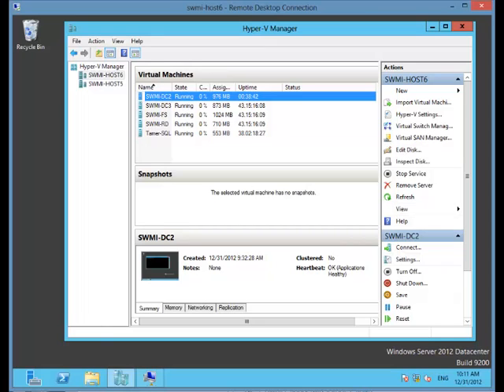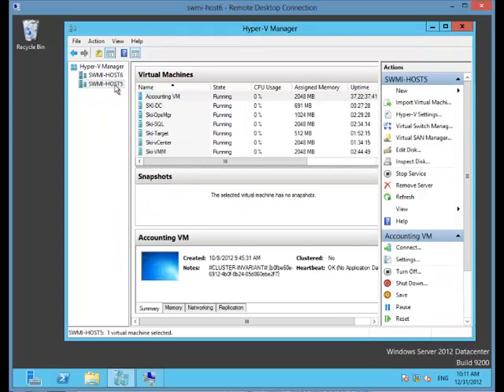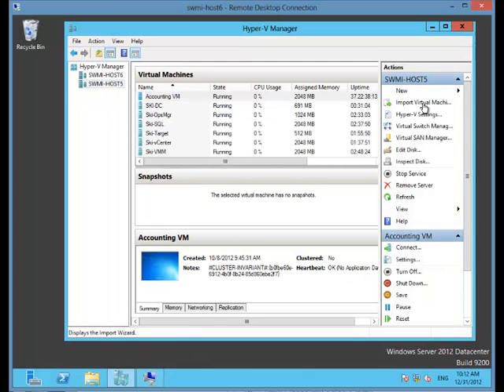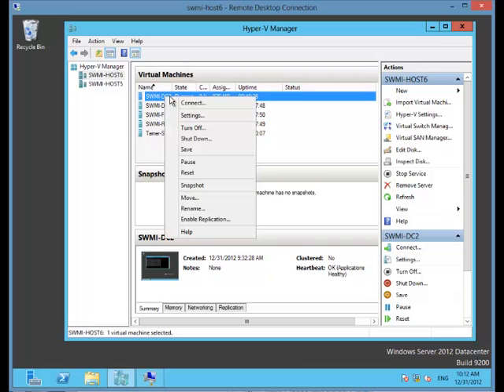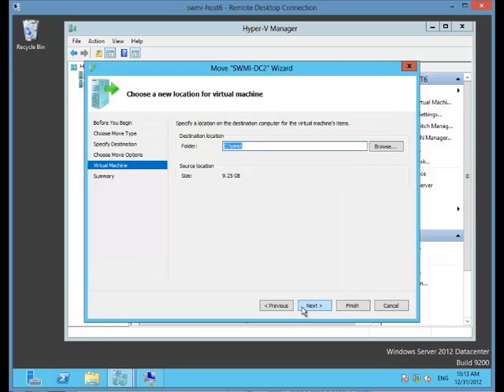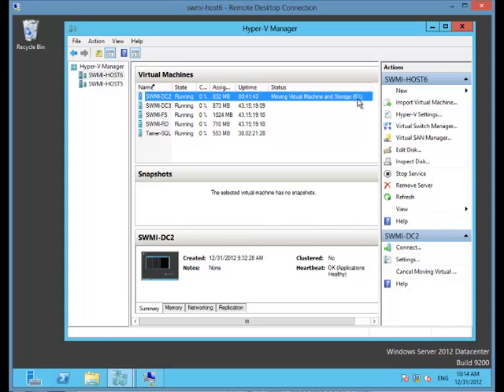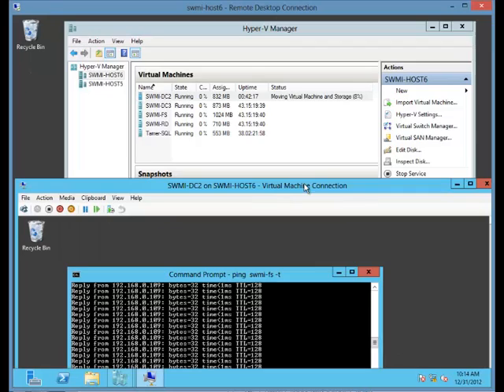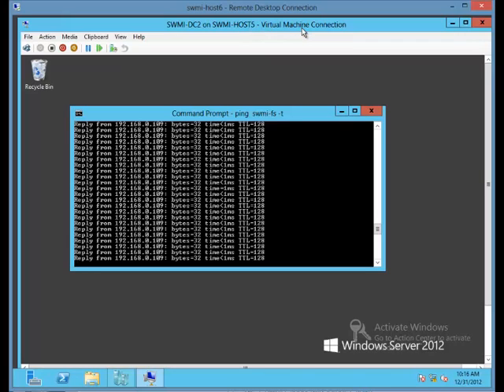Shared Nothing Live Migration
Demonstrating Shared Nothing Live Migration in Windows Server 2012 Hyper-V